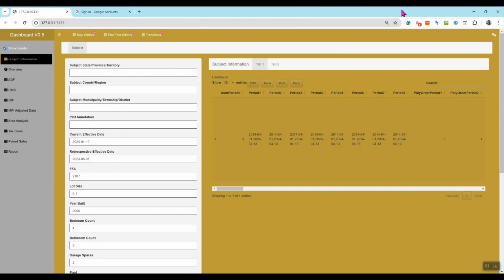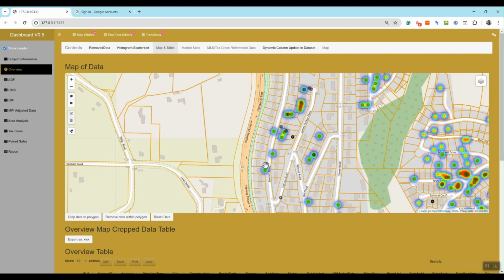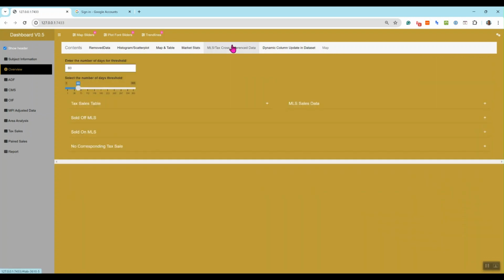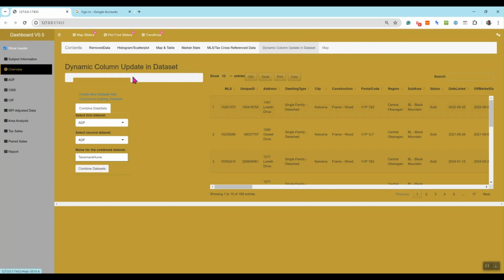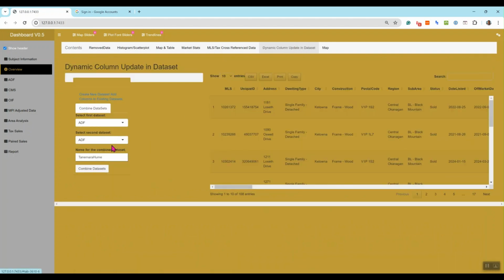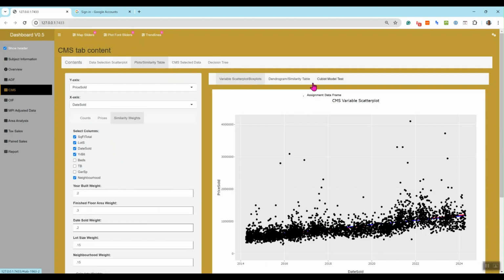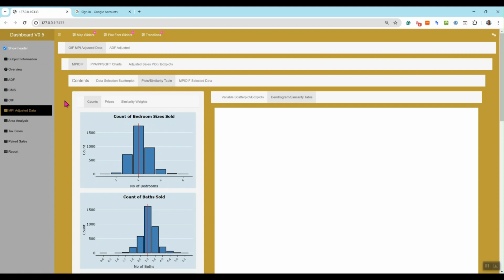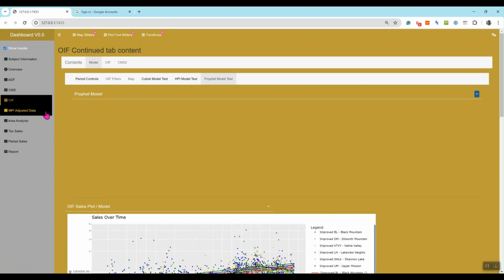ACA-1 Aclear Appraisal Shiny Intro Paul Rayburn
This is a short introduction to our analysis software built in RShiny for Real Estate data analysis. Look for the video titled ACA-2 for additional information as well as upcoming videos with more in-depth use of the tools and further updates.

If you are a real estate appraiser or interested in the valuation space you could also check out